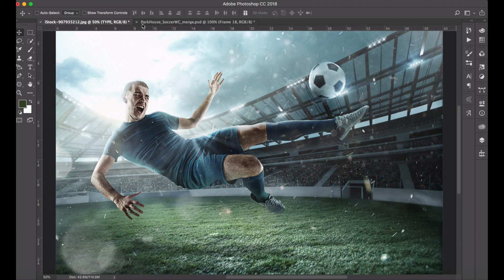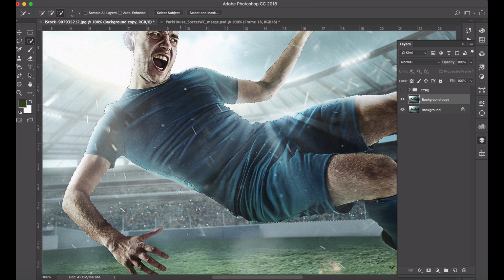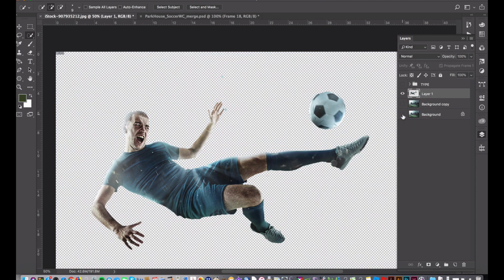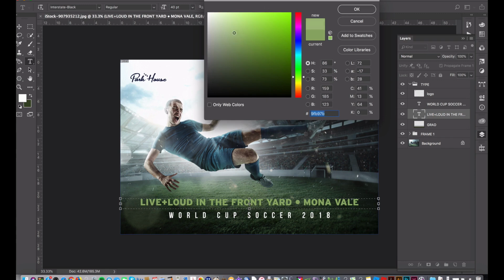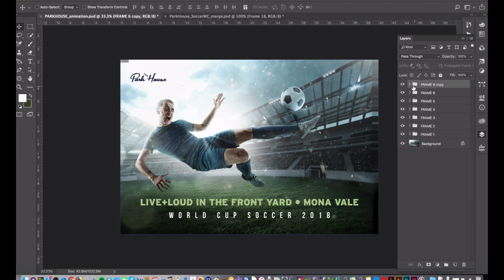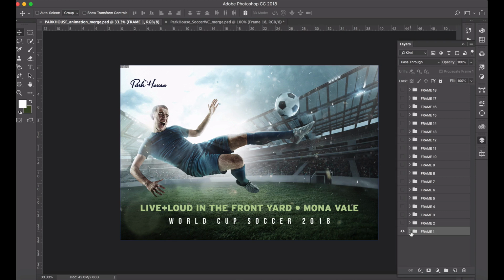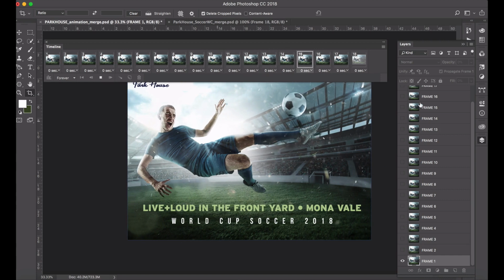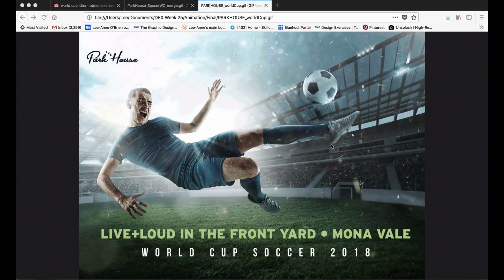Design Exercise #25 - Create a World Cup Animated GIF in Photoshop to Promote an Event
BRIEF
Create an animated gif in Photoshop using layers.

Resources:
Soccer Player Kicking the Ball at a Stadium by anton5146 at iStock.

BEGINNER
Use one image for the background and another image for the foreground. Using 10-18 layers animate the image on top layer using the Timeline Panel, background layer can be static. Save the final animation as an animated GIF.

ADVANCED
Use one image, isolate an element in the foreground and place it on a new layer. Using the Clone Stamp Tool and Content-Aware Fill, make sure the background layer shows no trace of the foreground element. Add a third layer for typography and/or logo. Using 10-18 folders/layers animate the layers using the Timeline Panel - allow the background layer and foreground layer to move in opposite directions. Save the final animation as an animated GIF.

CONSTRAINTS
Use Photoshop Layers and Timeline panel to create your animated GIF.

GOALS
Create an animated GIF to showcase online.

TIME ALLOWED
30 Minutes for Beginner: Create an animated gif using 2 images, one foreground, one background, and animate the layers by placing layers as frames in the Timeline Panel. Save as an animated gif.60 Minutes for intermediate: Use one image and separate a foreground element from the background. Animate the layers by moving the foreground and background in different directions, and placing these layers as frames in Timeline Panel. Save as an animated gif.90 Minutes for advanced: Use one image and separate a foreground element from the background. Add a typographic element or logo to another layer. Animate the layers by moving the foreground and background in different directions (type can be static), and placing these layers as frames in Timeline Panel. Save as an animated gif.

RESOURCES
Soccer Player Kicking the Ball at a Stadium
Image by anton5146 at iStock